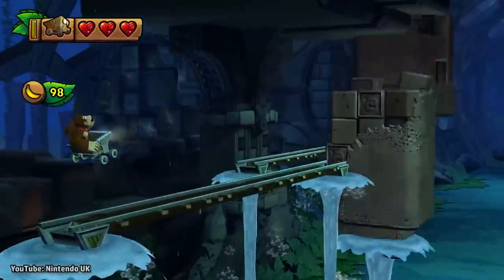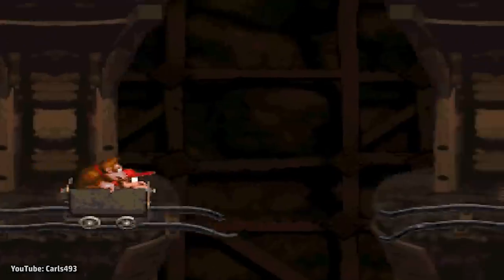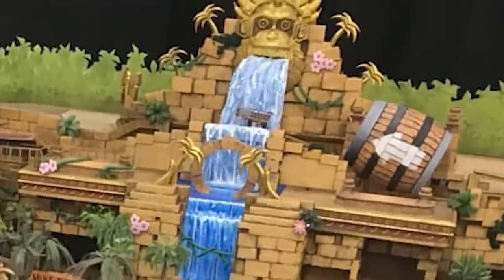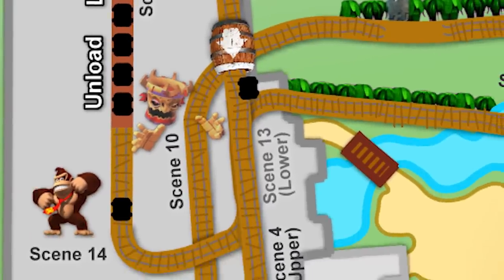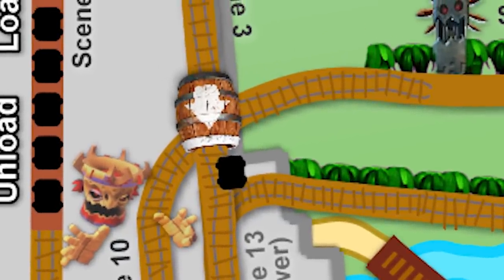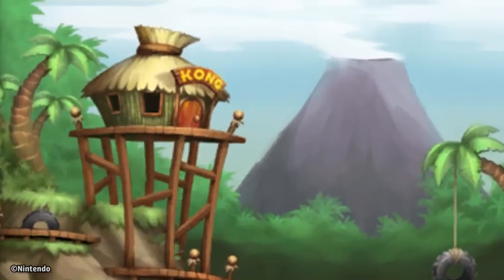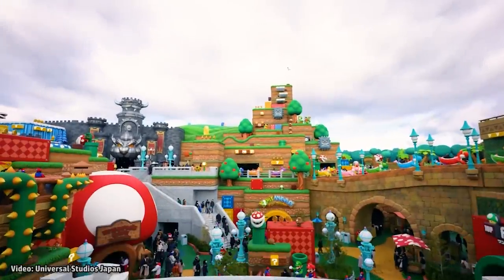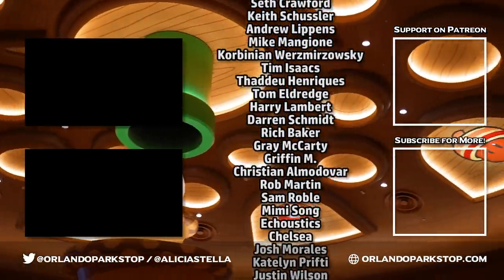Donkey Kong Mine Cart Roller Coaster for Super Nintendo World - Scene By Scene Rumors & Track Layout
Become a Patron Recreating the mine cart levels from Donkey Kong video games, Universal Parks are building a new type of roller coaster at Super Nintendo World that will make it look like you're jumping over gaps in the track. Opening in 2024 at Universal Japan and 2025 at Universal Orlando, this new attraction will not only feature a unique ride system, but it's also rumored to include detailed show scenes and animatronics. Here is everything we think we know about the Donkey Kong roller coaster.

Intro: 0:00
Official Details: 0:34
About the Ride System: 1:11
Ride Experience Overview: 2:11
Queue and Animatronics: 3:17
Scene by Scene Rumors: 4:11
About the Land: 7:58
Interactive Games: 8:49
What Parks and When: 10:06